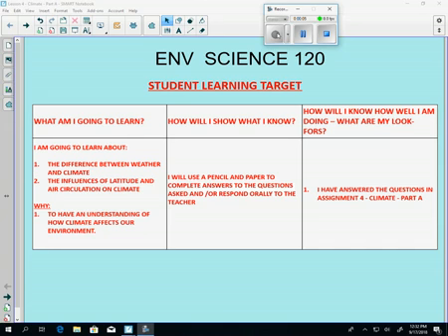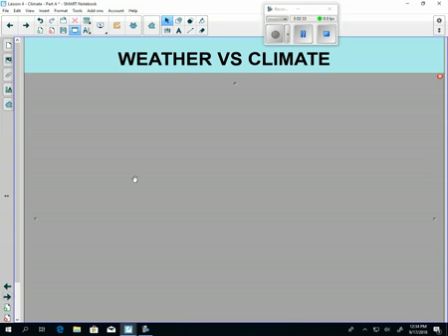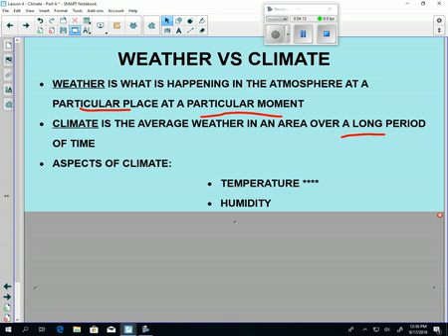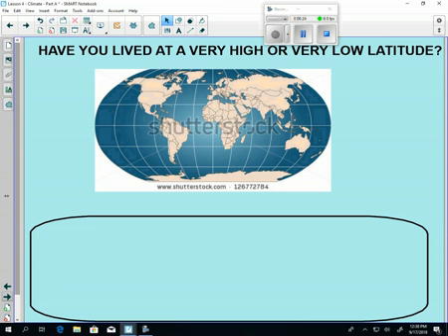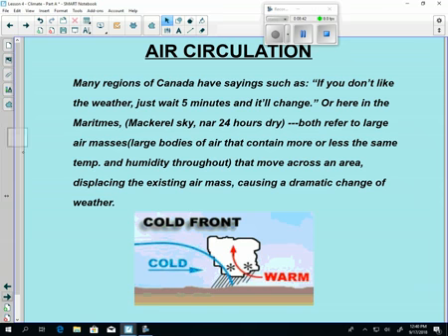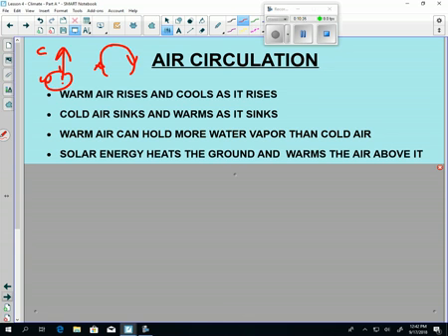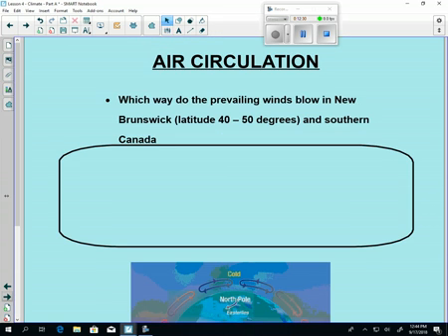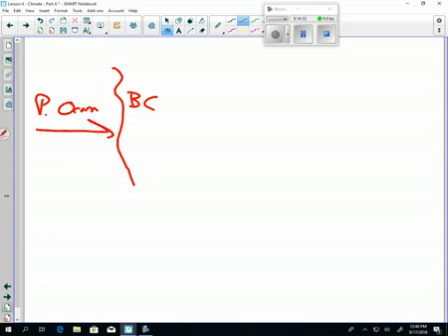Env Sc 120 Lesson 4 Climate Part A Bathurst High School